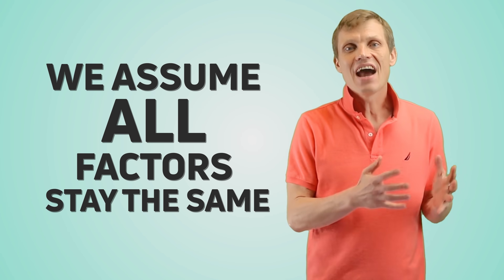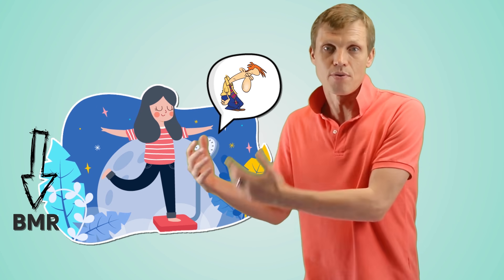How Fast We Can Lose Fat or Practical Calculations of Burning Fat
How fast can we lose fat? Can we lose a pound or 2 pounds of fat in a week? Probably, yes. What about 5 or 10 pounds? I did some research and calculations on how much fat we can actually lose per day and I want to share my findings with you in this video. Briefly, here are some calculations

• One gram of fat provides 9 calories of energy. So, if you have a calorie deficit of 500, you lose 55 grams of fat every day, or roughly 0.1 pound! Or it will take about 8 days to lose one pound or 0.45 kg of fat. Or it will take 80 days to lose 10 pounds or 4.5 kg of fat. And 5 months and 10 days for 20 pounds or 9 kg.

• If you speed up our fat loss process and increase the daily calorie deficit to 1,300, then we will lose about 144 grams of fat or 0.3 pound a day! How much time it will take to lose you one pound? About 3 days versus 8 days before. 10 pounds - 32 days and 20 pounds - 2 months and 4 days.

• And in an extreme case of fasting (no calorie intake at all) and 2,000 daily calorie deficit, you’ll lose about 222 grams of fat a day, it’s about a half-pound! And it will take you about 2 days to lose one pound or 0.45 kg, 10 pounds or 4.5 kg - 20 days, 20 days of fasting!

As you can see, losing fat is a long, gradual process. Be ready for that and be sure to make it sustainable, it takes time to lose fat!

If you are interested in learning more about sleep, nutrition, sport and meditation/breathing, look at our Facebook and Instagram pages

About Practical Health channel

In this channel, Andrey Titov, PhD shares his personal experience and provides practical steps on health and performance optimization. The key focus is to use data-driven approach (a lot of actual body tests) in optimizing 4 key pillars of wellbeing

 • Nutrition/ diet - calorie balance, healthy food, controlling appetite
 • Exercise/ sport - weekly schedule
 • Sleep - getting asleep and waking up fast, having a great night sleep
 • Mindfulness - enjoying life and staying happy